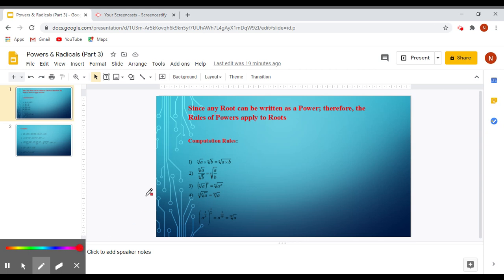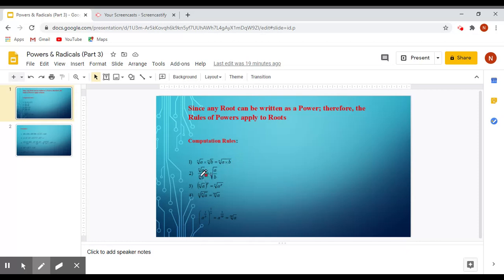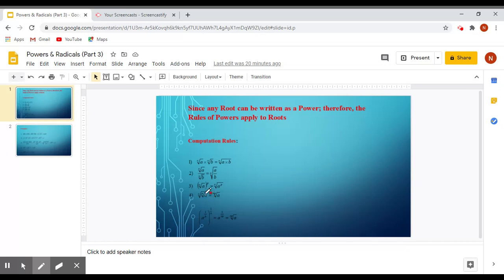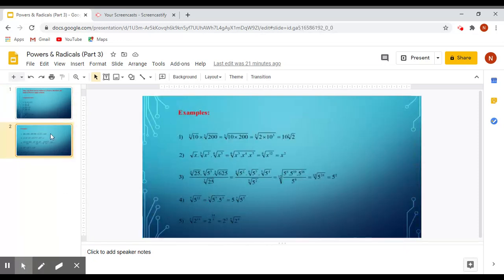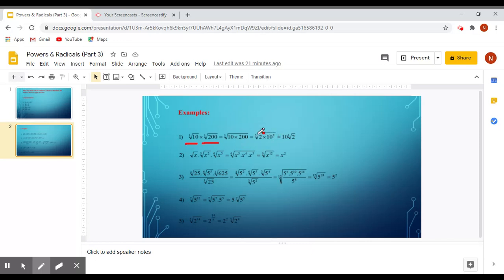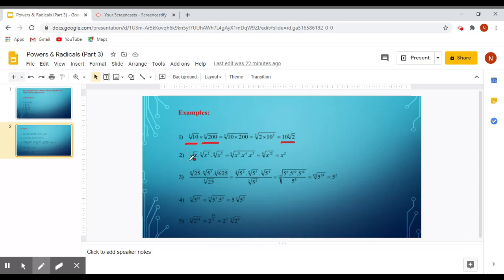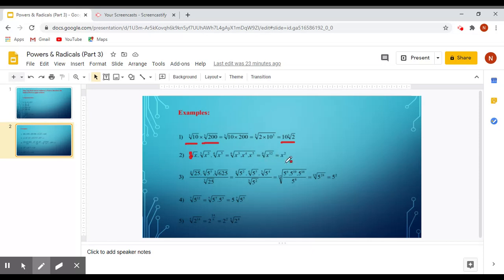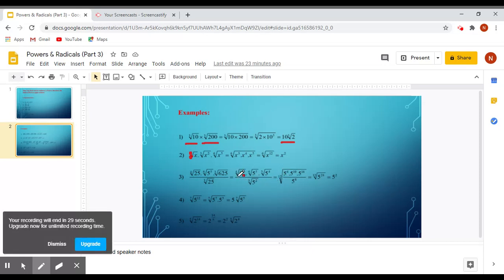Powers & Radicals (Part 3)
Multiplication of Radicals